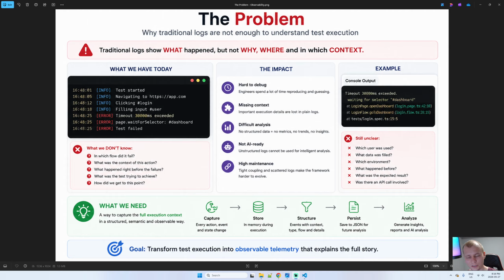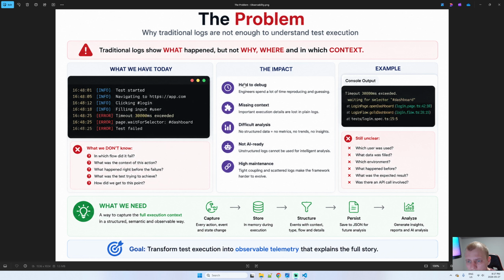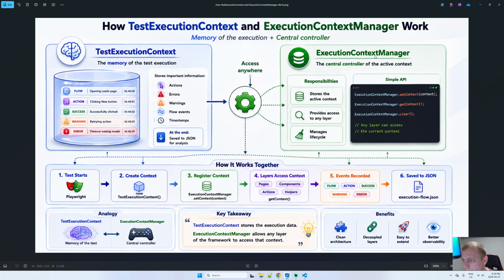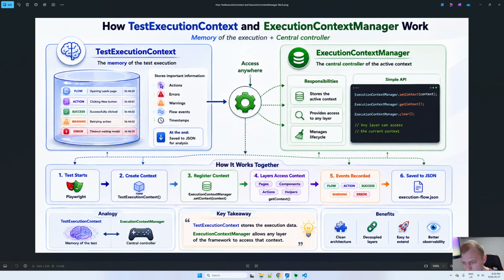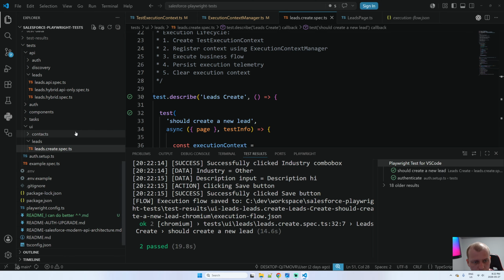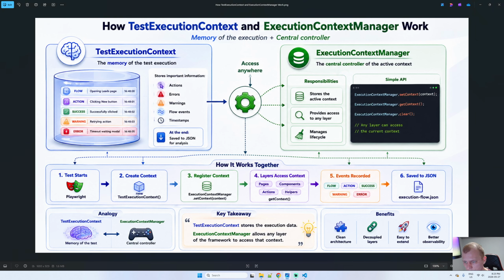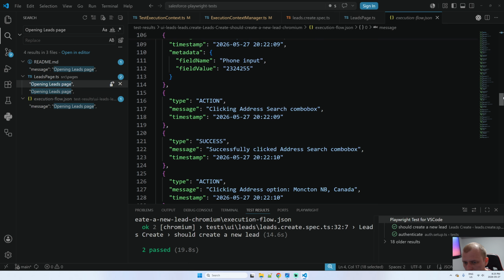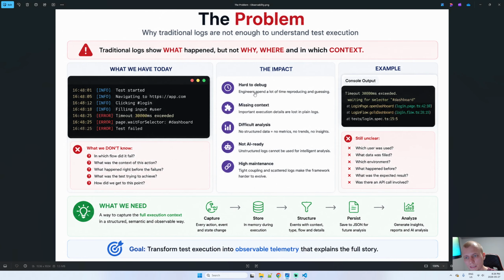Salesforce + Playwright + TypeScript | Test Execution Observability & Telemetry (Part 03)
Hello everyone! 👋

In this video, I’m continuing the evolution of my Salesforce + Playwright + TypeScript automation framework project 🚀

This time, I’m introducing the idea of Test Execution Observability and explaining how I started building a more structured and semantic execution flow for automated tests.

Instead of relying only on traditional logs, the goal is to better understand:

what the test was trying to do
where failures happened
the execution context
and how the execution flow can be stored for future analysis

In this video I talk about:
✅ The problems with traditional logs
✅ Why execution context matters
✅ TestExecutionContext
✅ ExecutionContextManager
✅ Execution telemetry concepts
✅ Structured JSON execution flow
✅ AI-ready execution artifacts
✅ Better debugging and observability

I also run a real test and show how the generated execution-flow.json looks in practice 👀

The implementation shown in this video will be stored in a separate branch to keep the project history organized and documented.